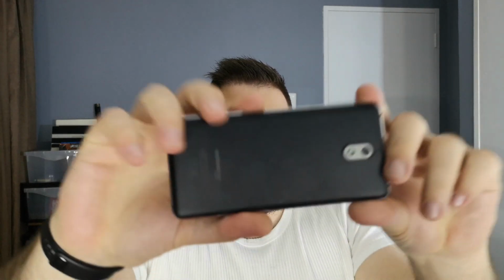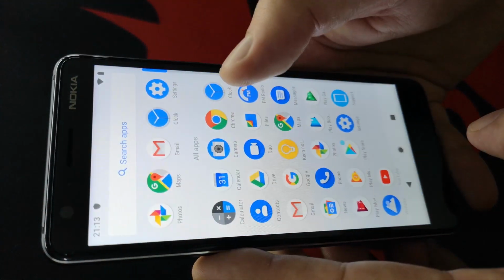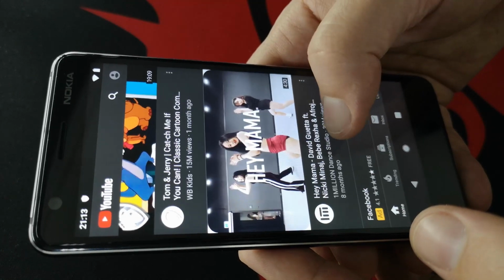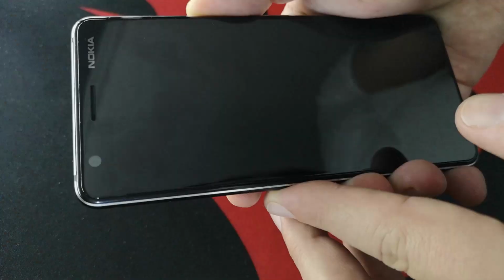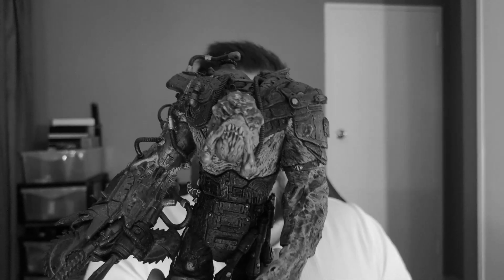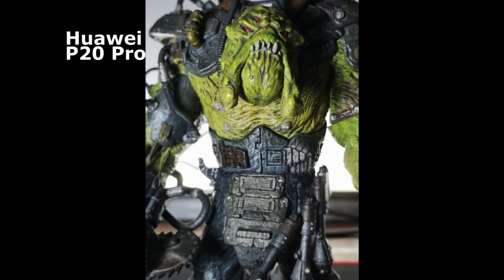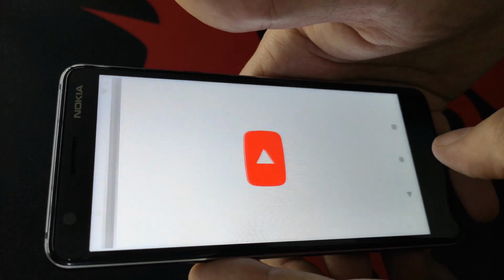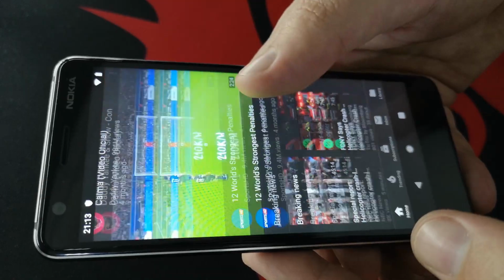Nokia 3.1 Review | Affordable Smartphone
The Nokia 3.1 and the Nokia 3.1 Plus, the real budget and affordable smartphone's from Nokia. Coming in at R1,999 (price drop since the time of shooting) / $184, this is a great little smartphone package with a lot of heart.

It does what it needs to do, and gives you everything you need to be a part of the smartphone club.
Yes, the camera isn't top spec, but it's good for the price, so is the HD screen and software.
No, it's not as smooth running as I would like, but hey, for just under two grand (now), you're getting a good device. For the budget or affordable smartphone, I feel it outclasses it's Huawei or Samsung peers in this space on price, and maybe capability.

Let me know what you think, have you tried out the Nokia 3.1 or Nokia 3.1 Plus, or the recently announced/launched Nokia 4.2?

If you've got any constructive feedback on the video itself (besides the side-by-side comparisons, those were crap and I need to improve), please let me know in the comments, always good to get better. :)

Until then, have a nice day!

NOTE: While I'm working with Nokia on this idea, I'm not being paid to promote the brand, I thought it would be rad to review their four new smartphones. They agreed, so thanks to them for that.
While you here, check out this other awesome stuff, you can stalk me here:

Six3two is a tech publication and publisher based in Pretoria, South Africa. We focus on creating content around new and interesting tech to help our audience make informed decisions, give them some entertainment while we do it and become a trusted source of news in that sphere too.

Made in Pretoria, South Africa.